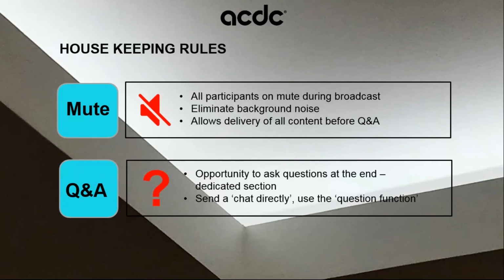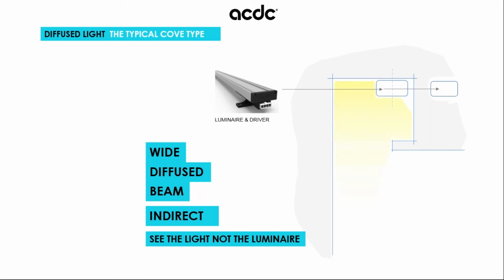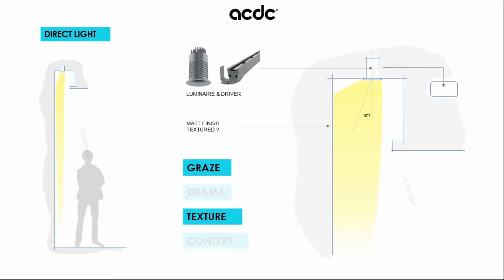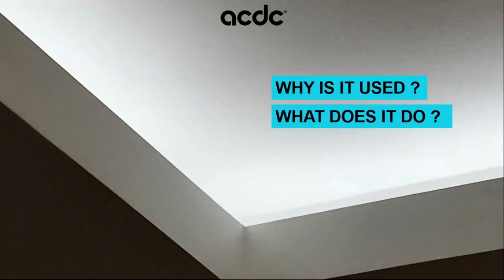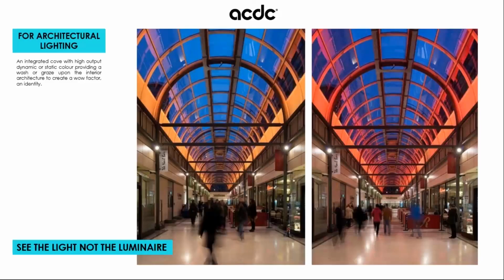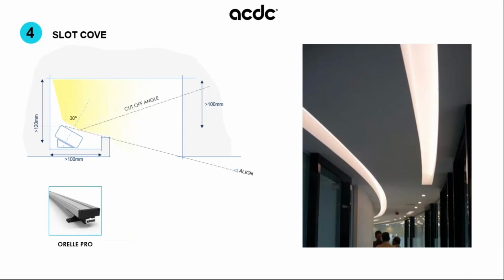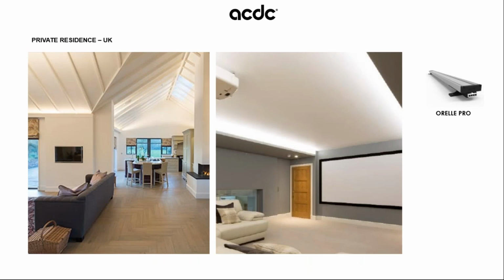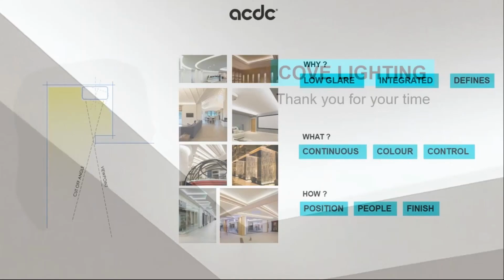A guide to Cove Lighting from acdc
Join our Application's Director Dan Hodgson as he discusses Cove lighting and it's application.